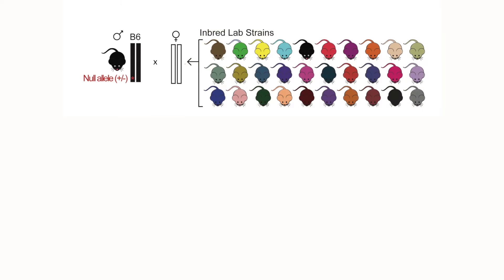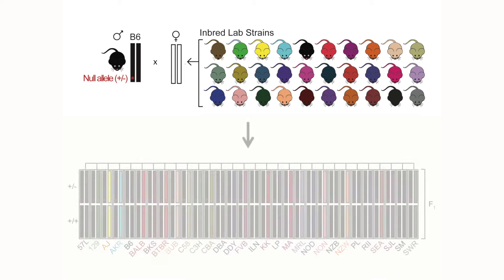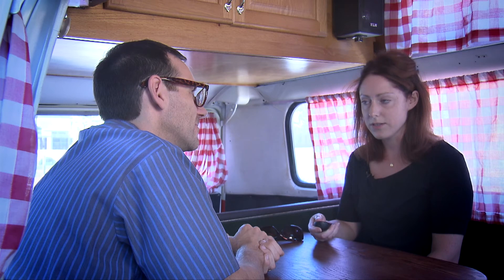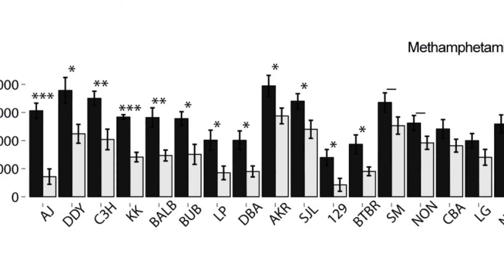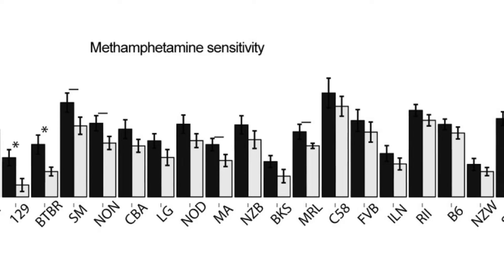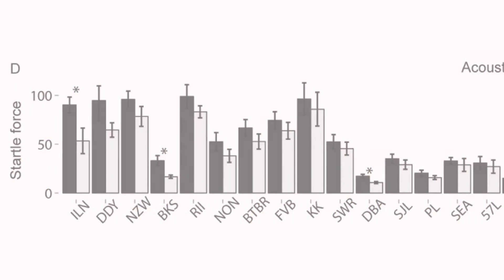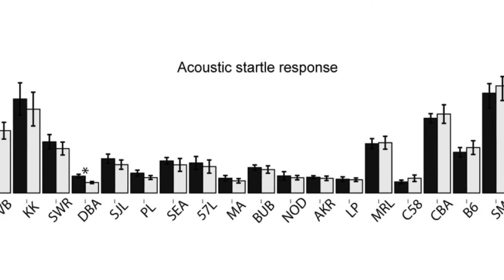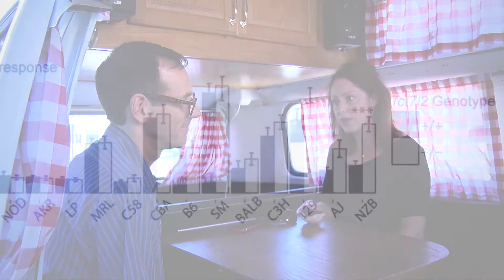Should Single Strains Suffice?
Sittig et al. show that the effect of mutant alleles depends heavily on genetic background. In several instances the same mutation increased a phenotype on one background but decreased it on another.